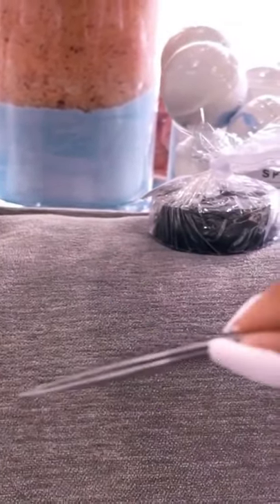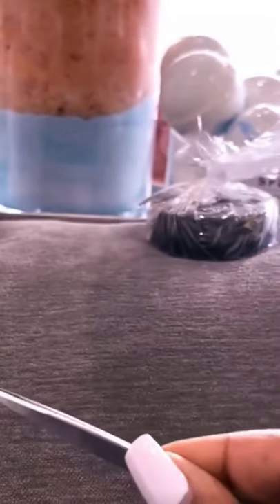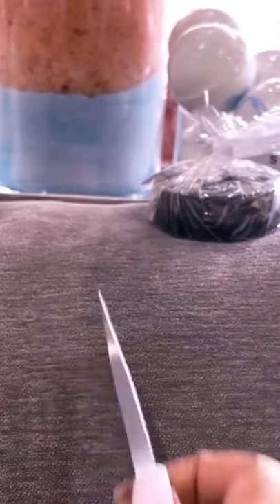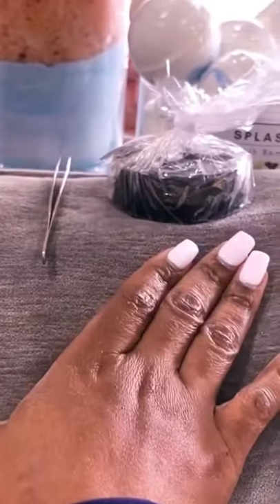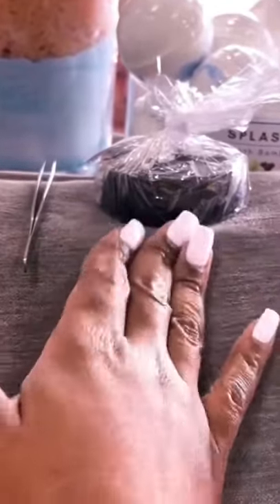DIY VFACIAL PREP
Repost from @misshuevine
You know how to pamper your face, but do you take care of the rest?

Let’s talk about vajacials. You may have heard of it or not and that's okay because we're here to tell you what it is and why you should consider doing one.

V-Facial is a facial for your vagina. It involves exfoliating, cleansing, moisturizing and massaging using natural products that are safe for sensitive skin as well as organic ingredients like strawberries, jojoba oil etc.

Some people who've tried this said they felt more confident in their own skin after just one session! And if there's something better than feeling good about yourself then we don't know what it is!

A V-Facial is equivalent to a facial, only that it’s done on your vulva. This beauty routine is essential for getting rid of pubic hair, unclogging the skin around your genitalia, evening out the skin, and hydrating it to keep it smooth.

The benefits of a V-Facial include:
* It promotes healthy and hydrated skin.
* It removes lumps, bumps and prevents ingrown hairs.
* It cleanses the area around the vulva.
* It removes dead cells and prevents hyperpigmentation.

We could always do it for you 🧽